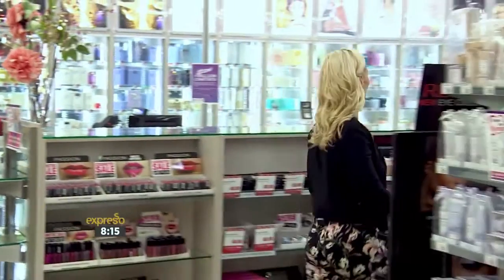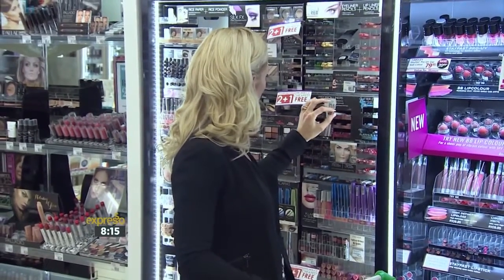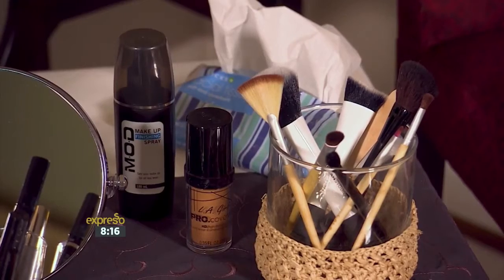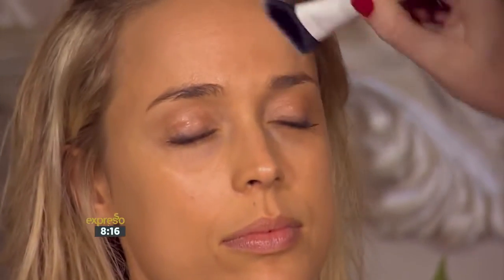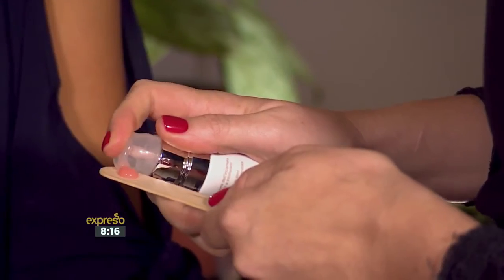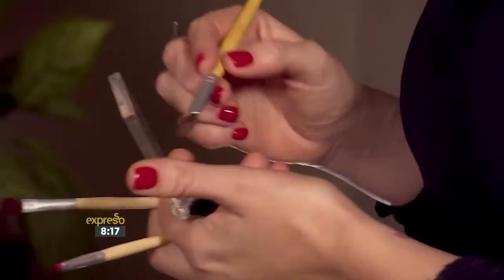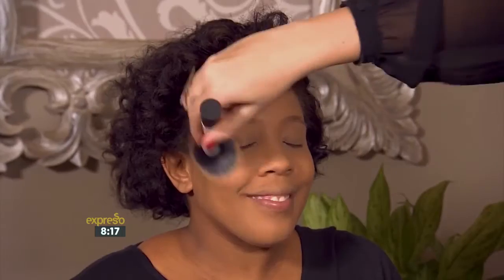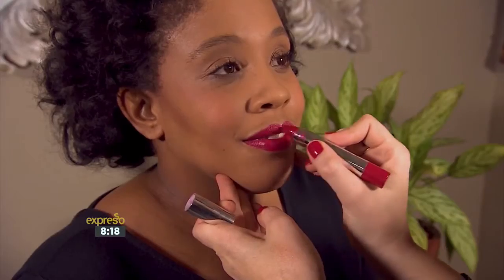Dis-Chem Hair & Beauty Salons - Expresso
Lisa explores Dis-Chem's new hair and beauty sections, completing Dis-Chem's offerings as a one-stop shop.